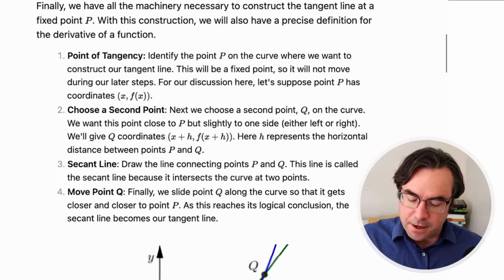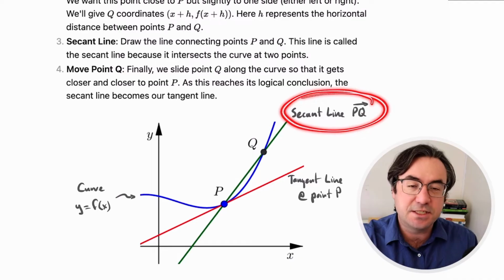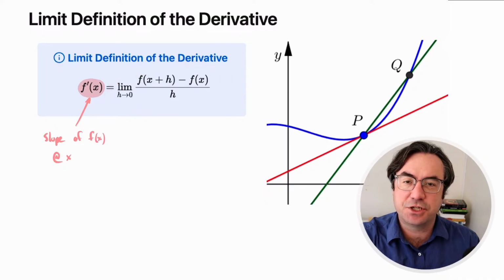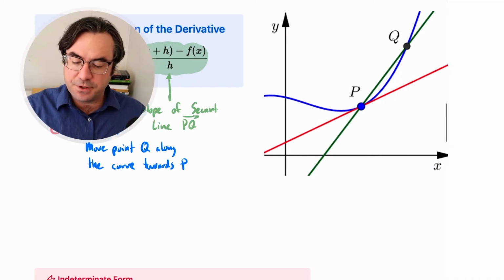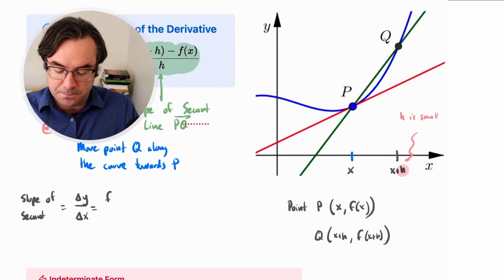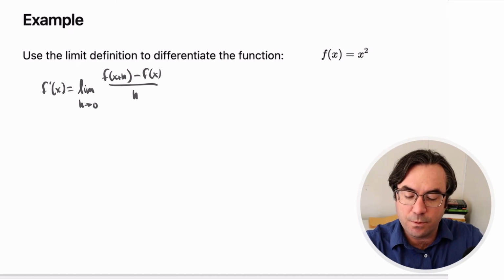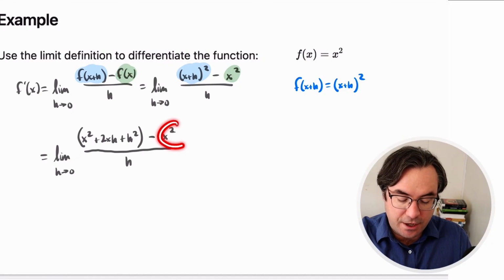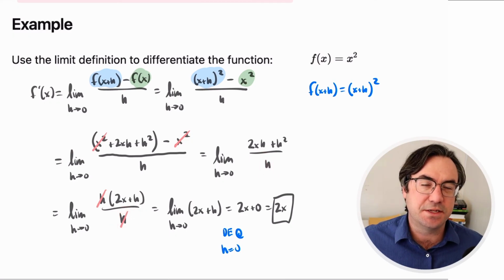MTH 121 Prep - TL7 Limit Definition of the Derivative